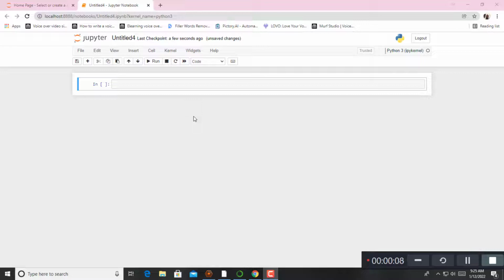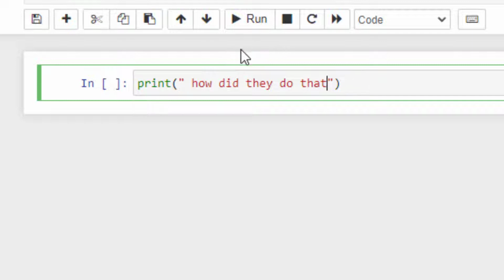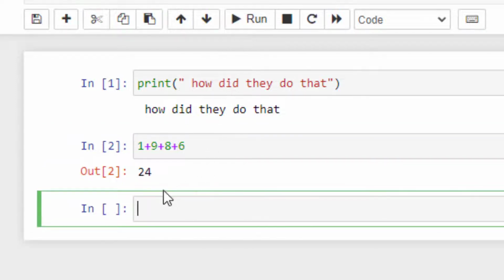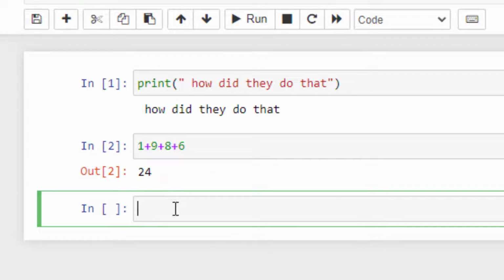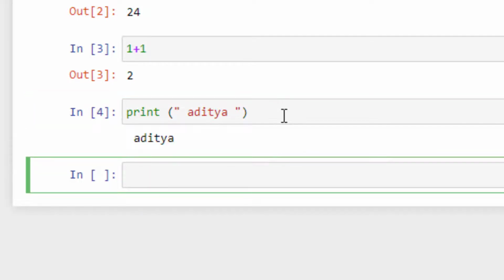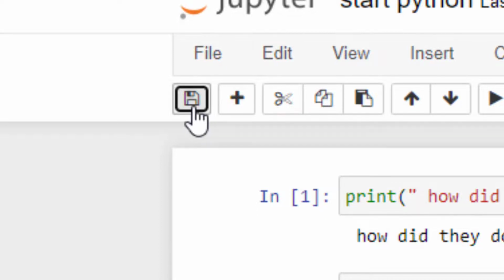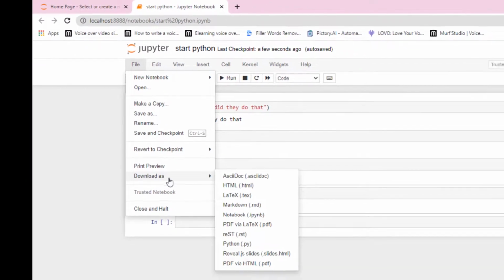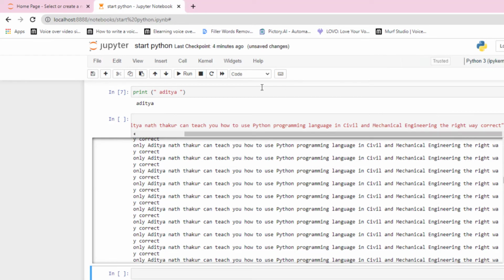Tutorial series: Build a Python Developing Environment 2022 chapter 5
In this tutorial series, I will show you how to install anaconda and juypter notebook on your computer. This is the first of a series of tutorials designed for beginners who are interested in Python programming.